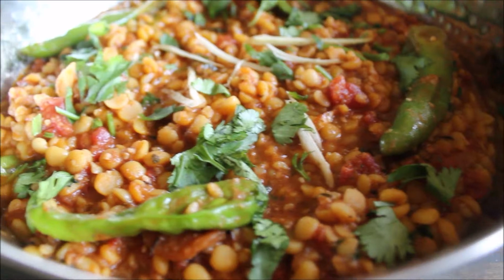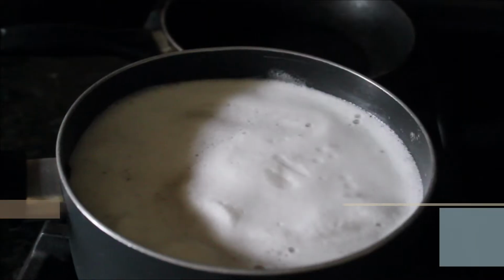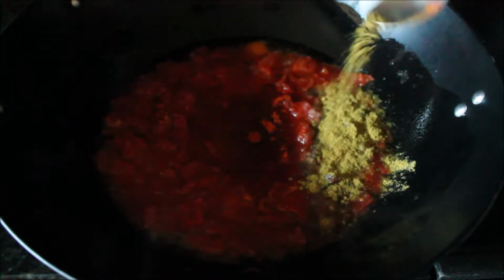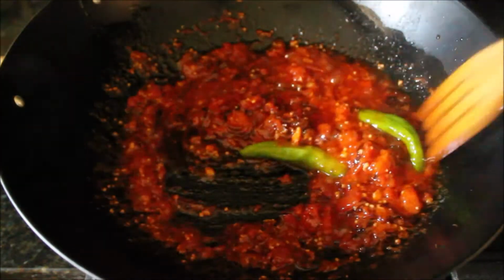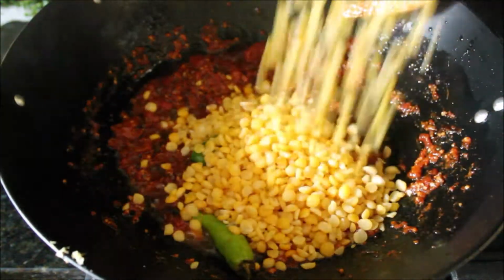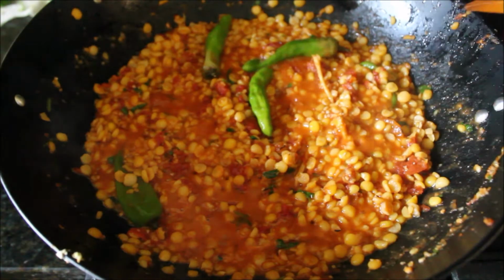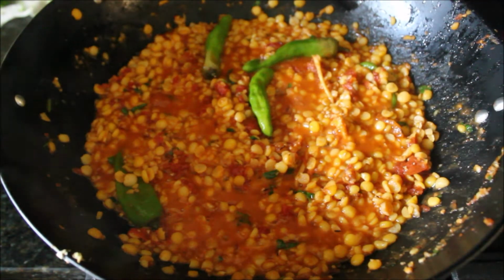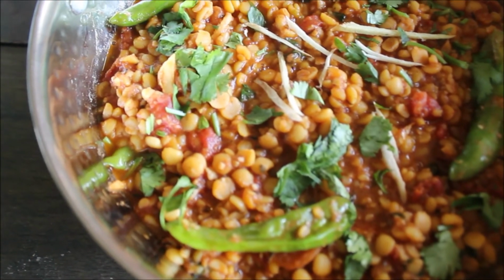Daal Karhai recipe by morEwish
Daal Karhai, when I heard this name for the first time. I was in awe. My whole family love karhai gosht, made with any kind of meat but Daal Karahi sounds interesting.